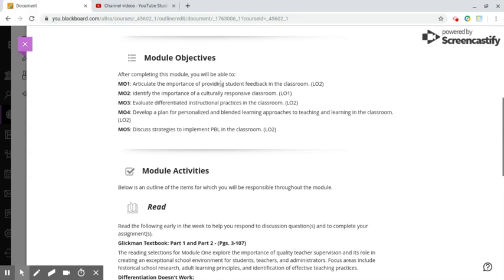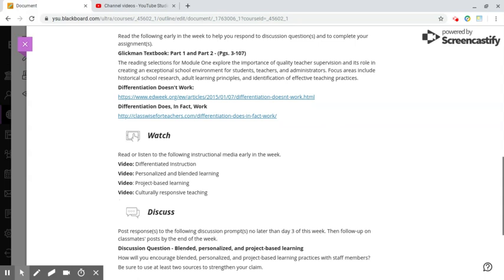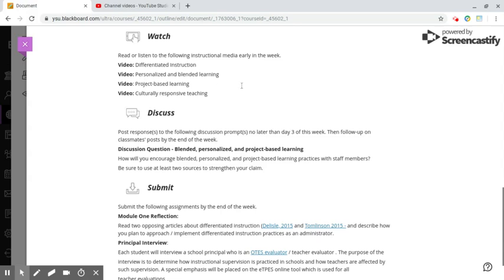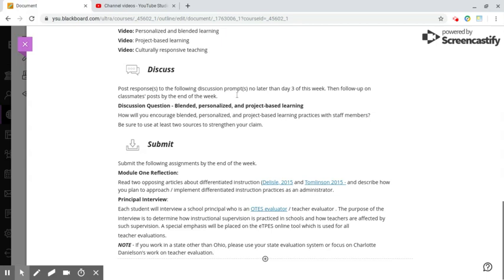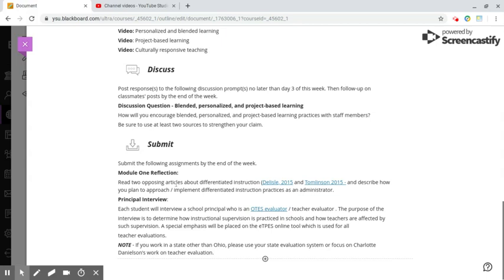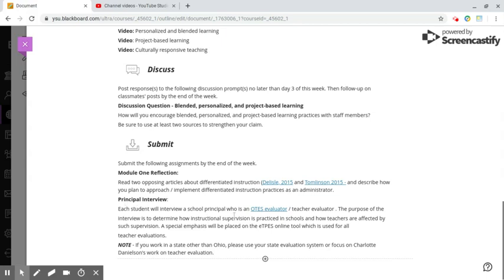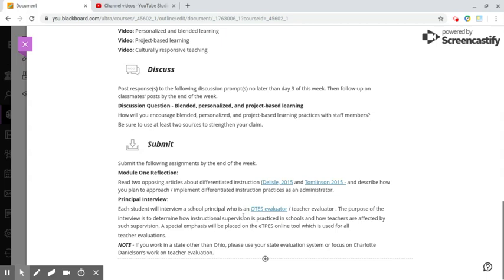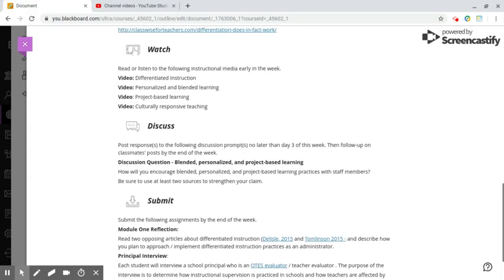Welcome to Module 1